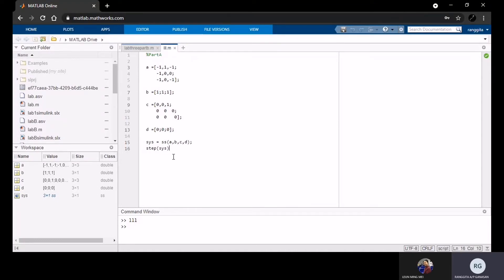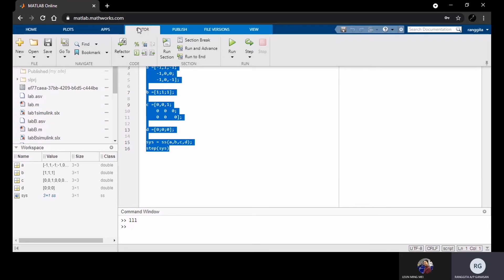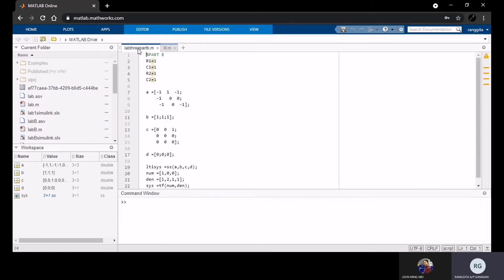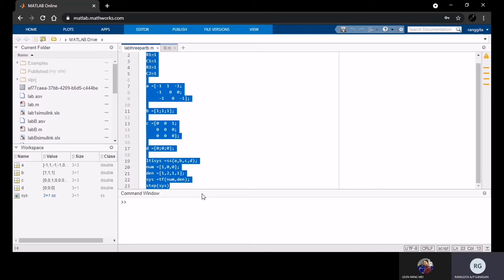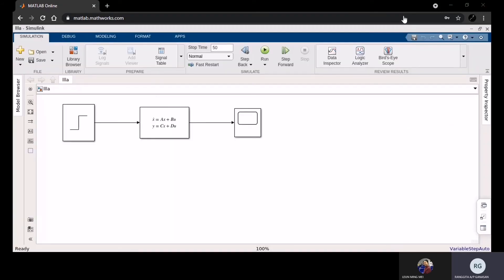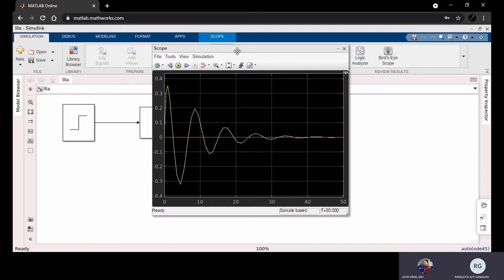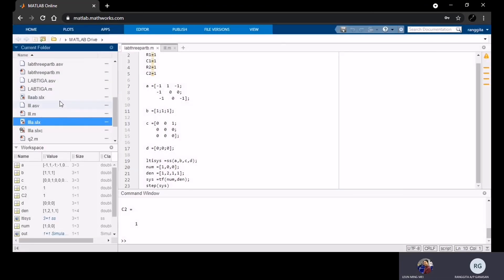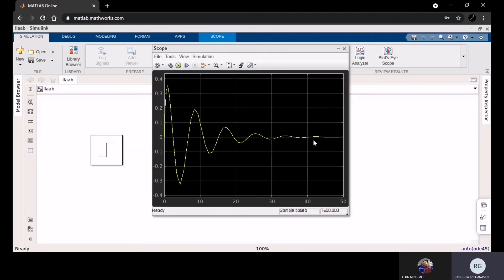Lab 3 State space representation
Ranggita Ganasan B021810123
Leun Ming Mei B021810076